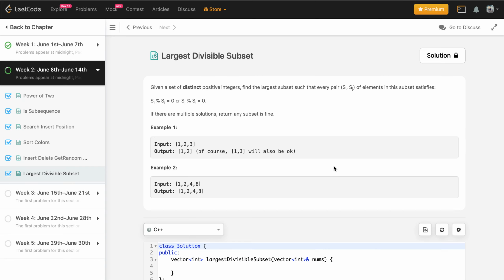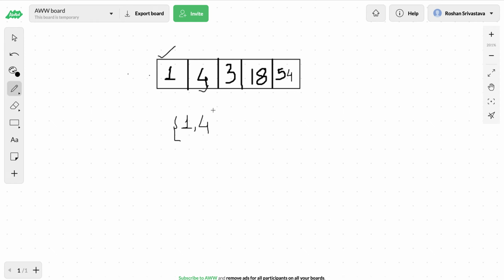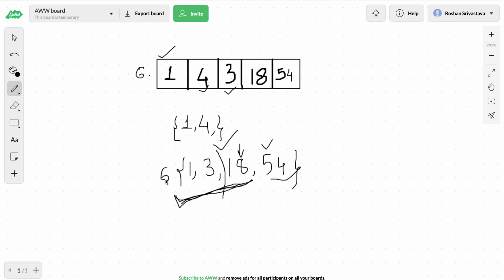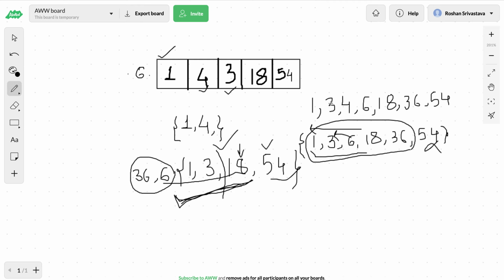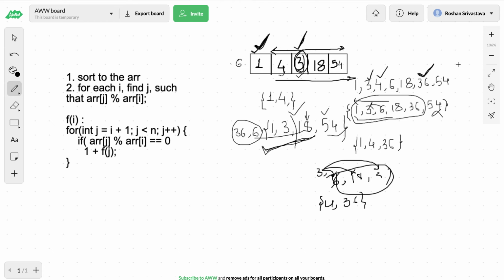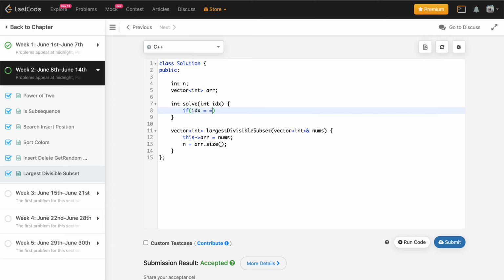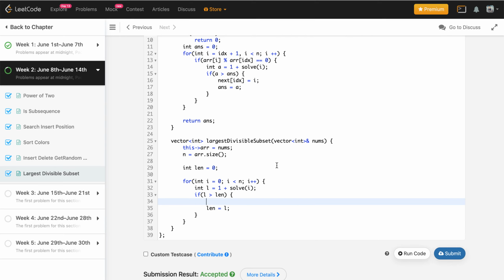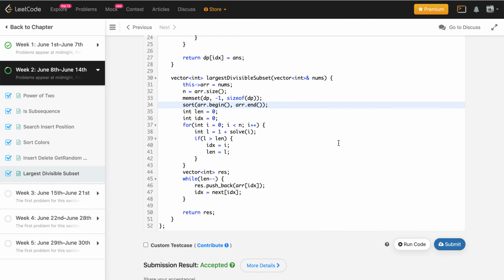Largest Divisible Subset | Problem 368 | Leetcode | June challenge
This is yet another nice problem from leetcode's monthly challenge. In this problem we were supposed not only find the size of the maximum subset, but also needed to find the actual subset.
Watch the video to understand how can we extend our knowledge for a known problem to solve its variations.

I have also solved other interesting problems from different platforms. Please checkout my channel to learn more.

Thanks.